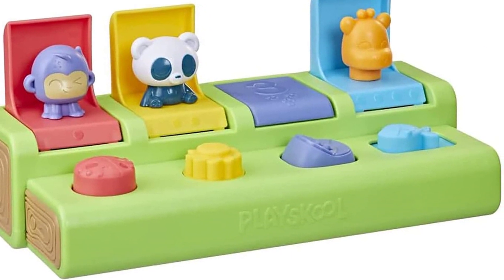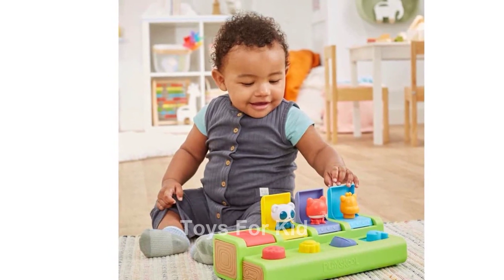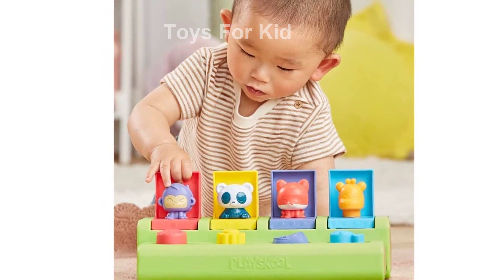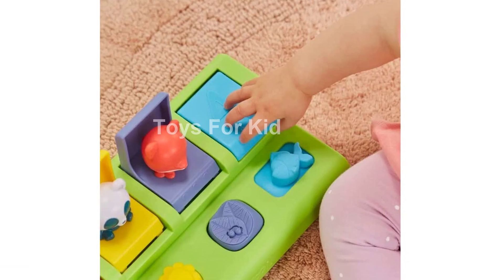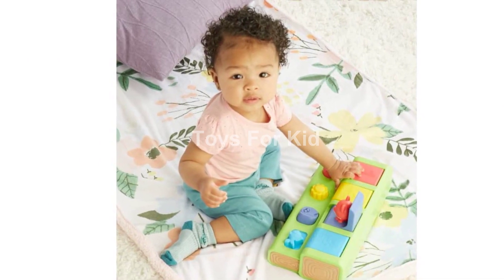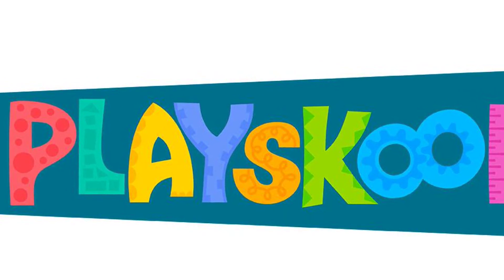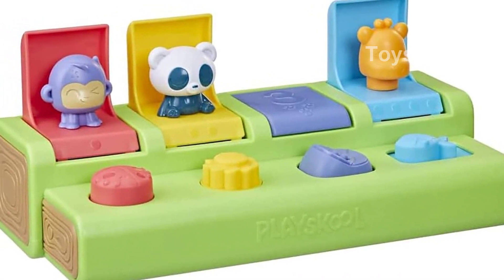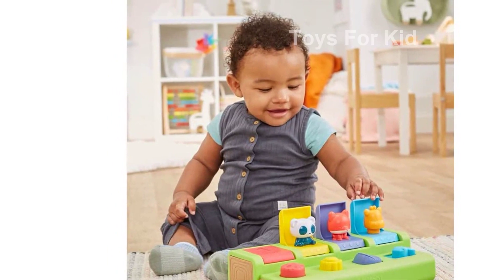Review Playskool Poppin Pals Pop up Toy for Babies & Toddlers 9M+ Amazon Exclusive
Introduce your little one to the captivating world of the Playskool Busy Poppin' Pals Pop-up Activity Toy! This engaging and mesmerizing toy is specifically designed for babies and toddlers aged 9 months and above. With its vibrant colors and delightful popping action, it provides endless hours of entertainment while promoting crucial developmental skills. This Amazon Exclusive toy is a must-have for parents seeking a fun and educational playtime experience for their little explorers.